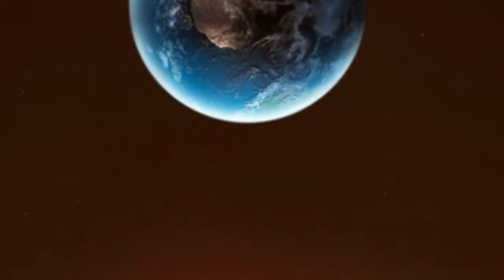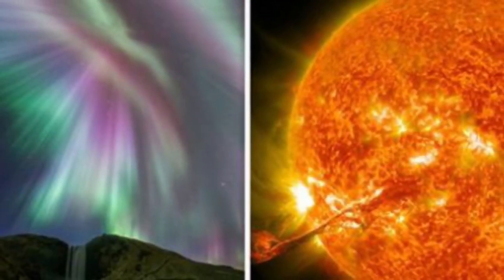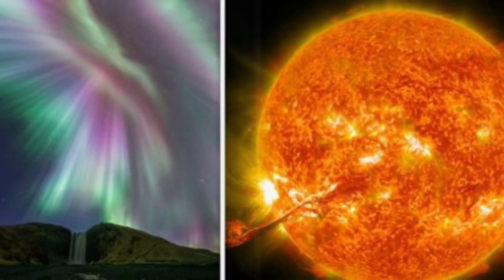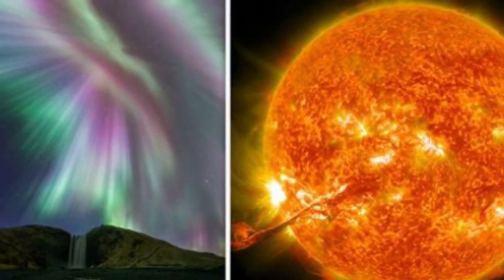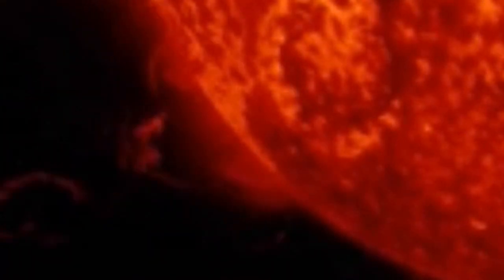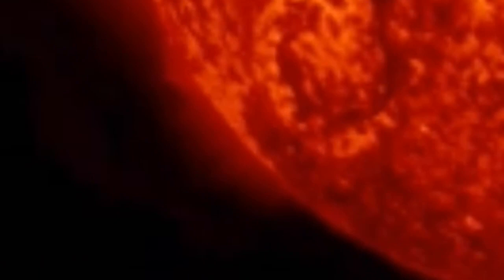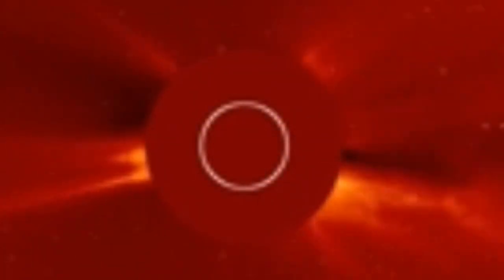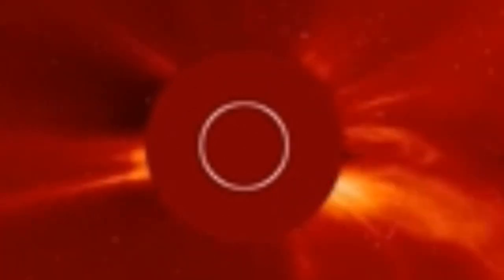Powerful solar storm caught on film and it could hit EARTH